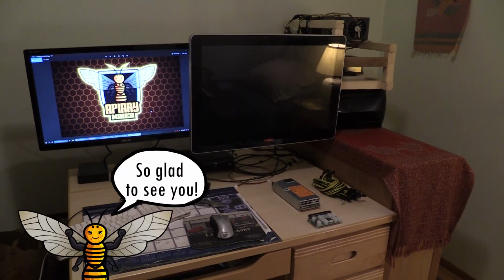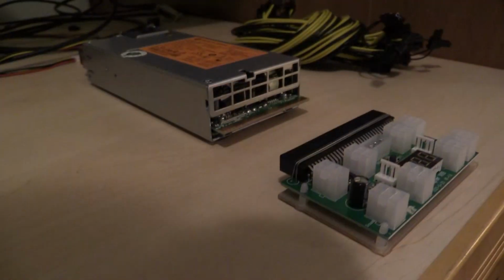My First Server PSU | Time to Upgrade Mining Power Supplies!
In this video, I install a server power supply onto my 3060 mining rig for the first time.
Up until now I've been running off of two ATX PSUs linked together and although they did ok, this upgrade will be more sustainable as I continue to grow my rig.
I'll be sure to keep updated!

Hey there, Newcomers!

I recently stumbled into the cryptocurrency scene during this last bull market and have caught the crypto mining bug!

This is the first step on my journey to becoming a full-fledged miner. There will be ups and I'm sure many downs along the way.
I have no mentors within crypto outside of YouTube and I really have so much to learn still. It feels like an uphill battle but I couldn't be more excited!

Hope you enjoy too!

- The Beekeeper

Chapters
0:00 Introduction
0:30 Where To Find This PSU
0:55 Assembling The PSU
1:50 Showing Off The PSU
2:44 Powering Up!

** Checkout Brandon Coin's Video if you are looking to buy a couple of 750 w Server PSUs of your own**

🐝 VER009S PCI-E Riser Card PCIe 1x to 16x (6pack)

🐝 HOINCO PCI-e Express VGA Splitter Power Extension Cable(4Pack)

Items
🍯2 x Gigabyte Eagle RTX 3060 12GB
🍯MSI Ventus x2 RTX 3060 12 GB
🍯EVGA Geforce GTX 1050 ti 4GB
🍯 NXT Gaming Computer
       Gigabyte X58A Motherboard
       Intel i7 960 CPU @ 3.2 GHz
       16 GB RAM
🍯Lenovo ThinkServer
       Intel Xeon E3-1231 v3 @ 340GHz
       16GB RAM
🍯2 x older PCs for parts